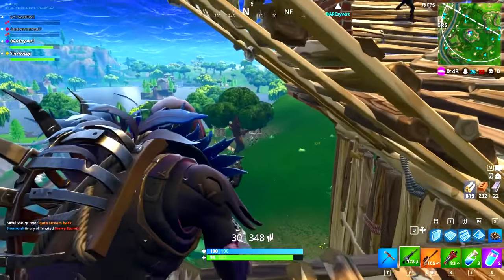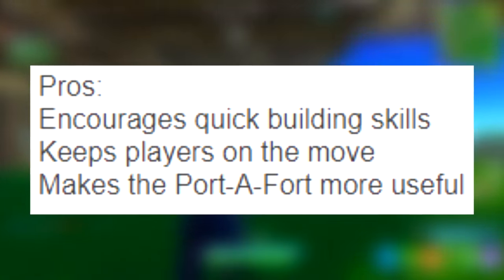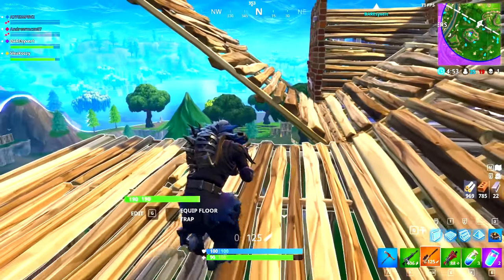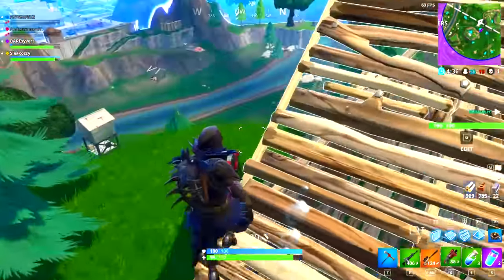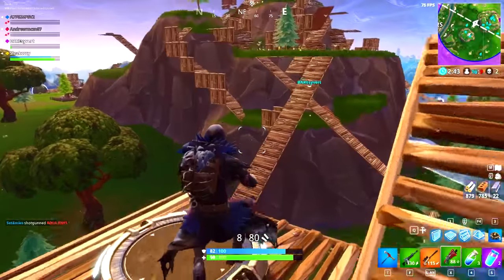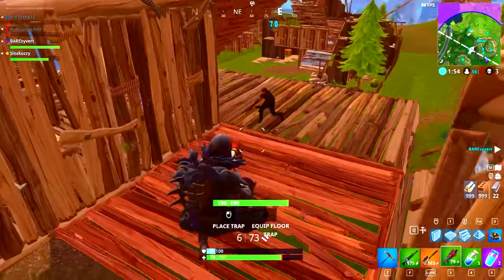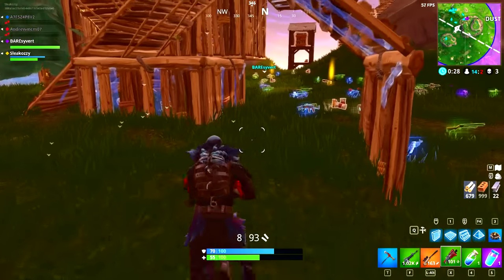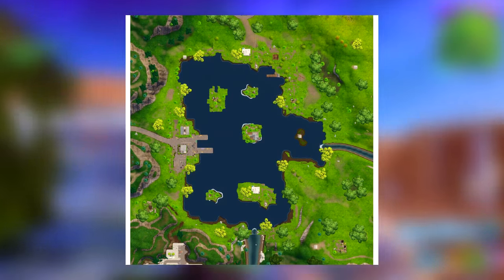*NEW* MAP CHANGES IN FORTNITE! - Fortnite: Battle Royale NEW Game Mode And Updated Map!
In today's video i will be showing you some amazing NEW MAP CHANGES and a NEW GAME MODE concept in Fortnite: Battle Royale! These map changes and game mode ideas would be amazing if Epic were to include them into Fortnite: Battle Royale.